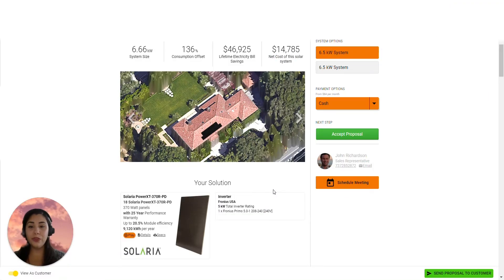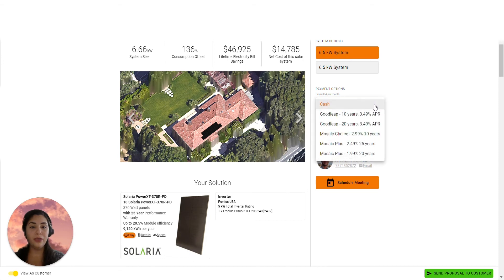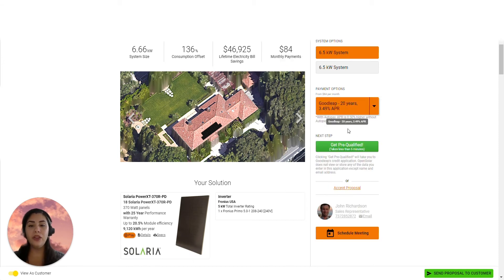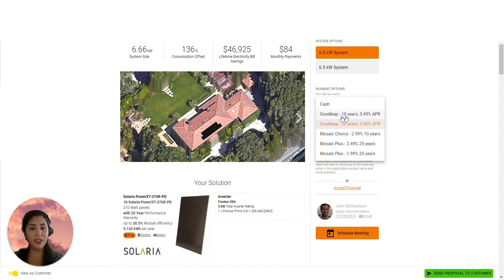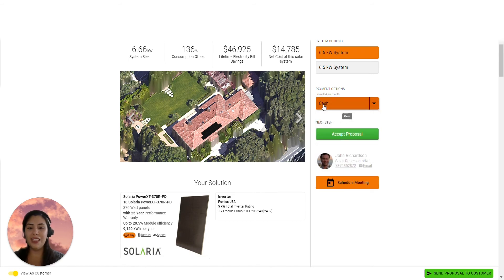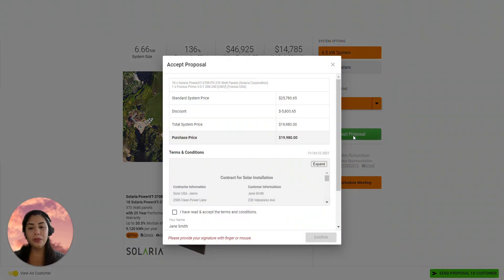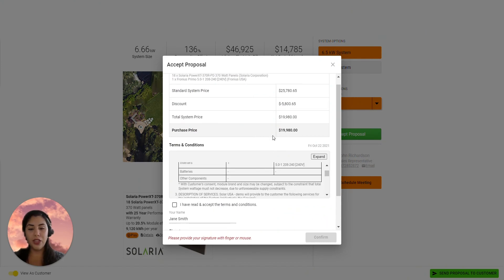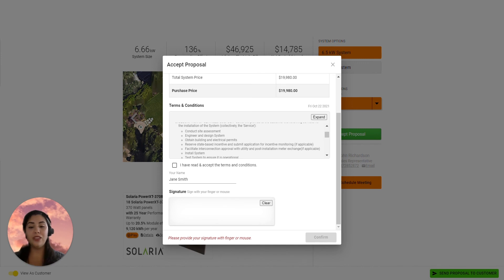OpenSolar's Proposal E-Signature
Eliamny from our Professional Experience team guides you through OpenSolar's e-signature functionality.  Your customer can apply for finance and get approved, or pay cash, and sign your contract right there in the solar proposal.